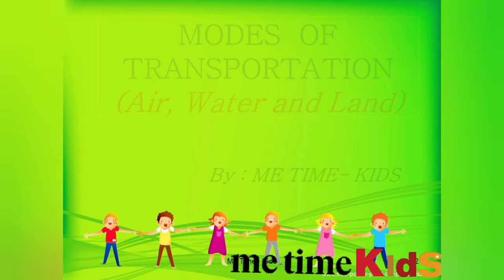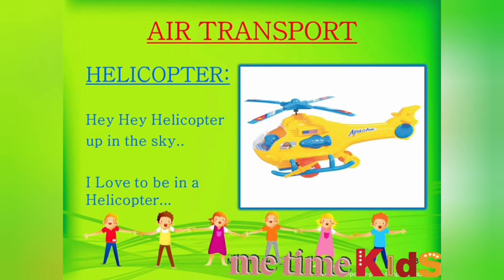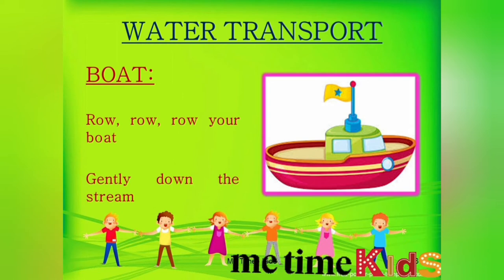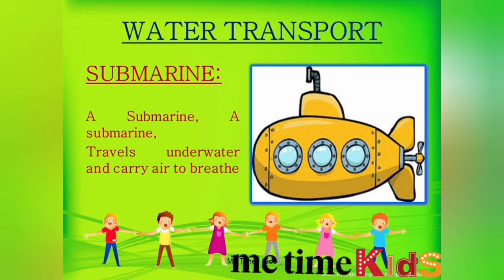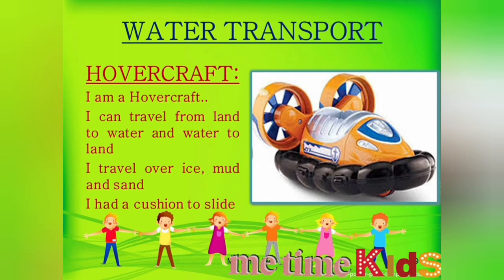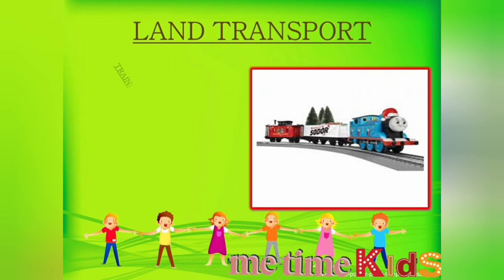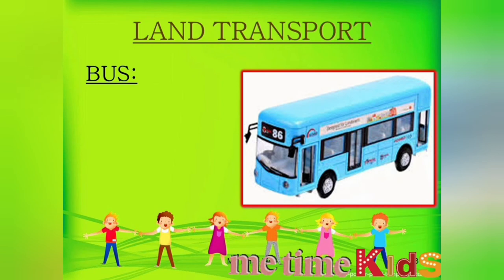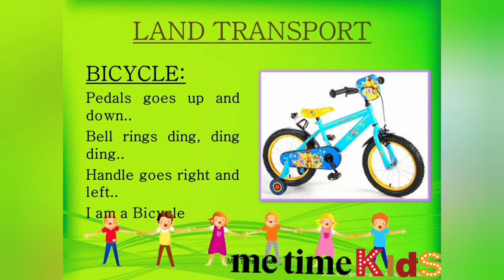Modes of Transport ll Air Transport ll Water Transport ll Land Transport ll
Hello

Video to teach Modes of Transport. Examples of Air, Water and Land Transport.

Hope you like the video. do comment your suggestions.

Bye Bye